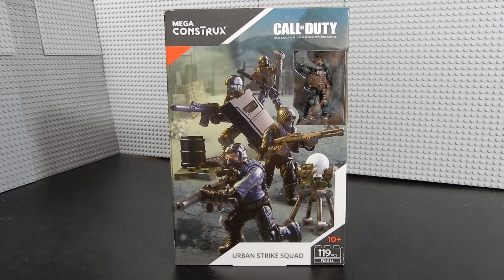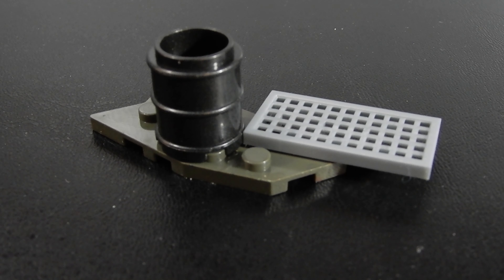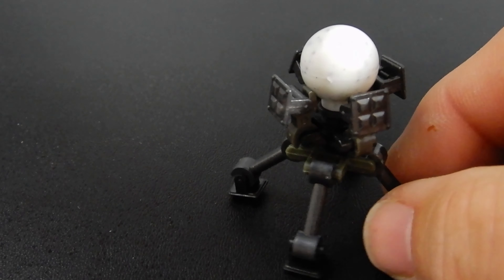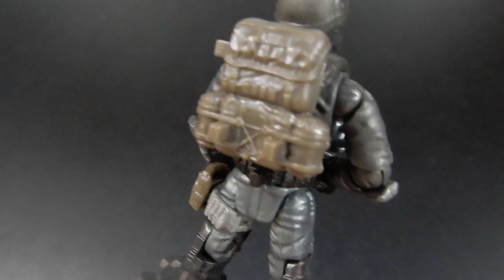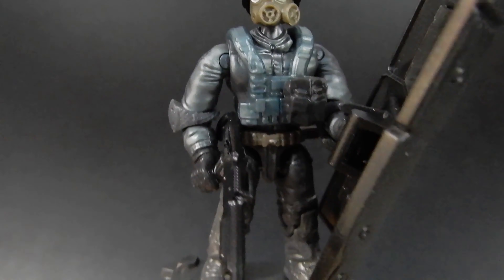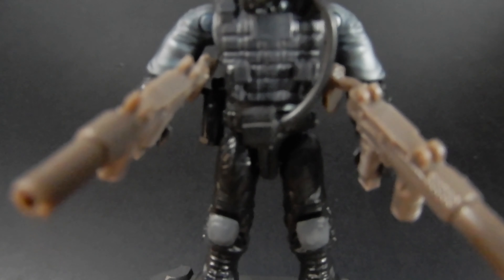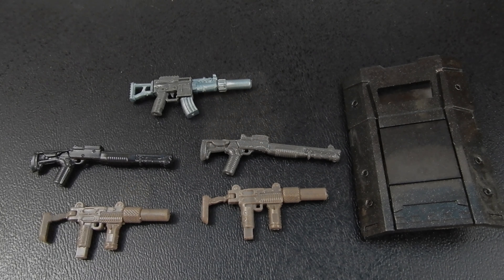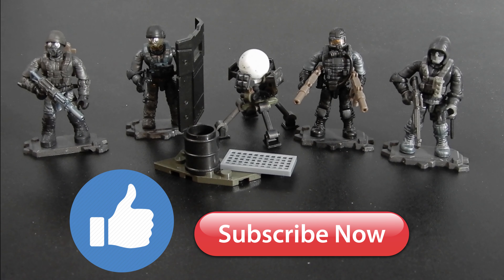MEGA Construx Call of Duty Urban Strike Squad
MEGA Construx
Call of Duty
Urban Strike Squad
119 pcs
4 micro action figures

93448